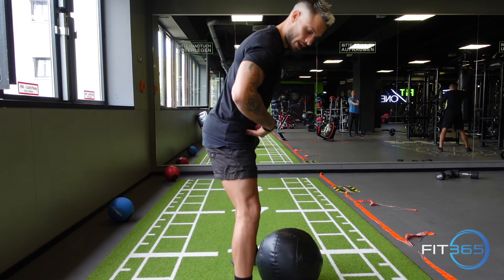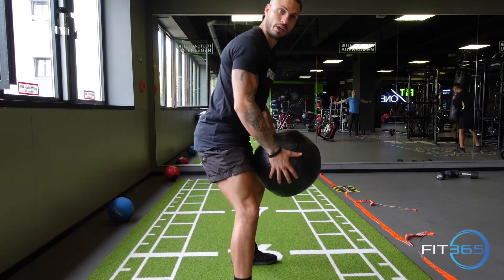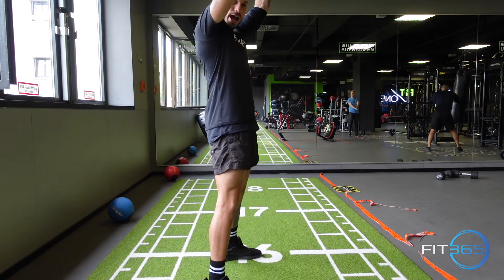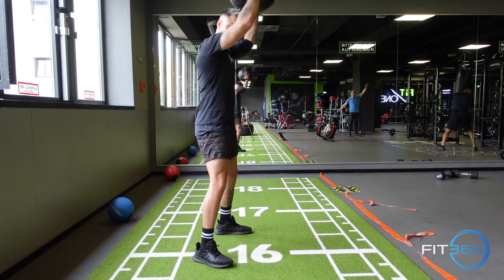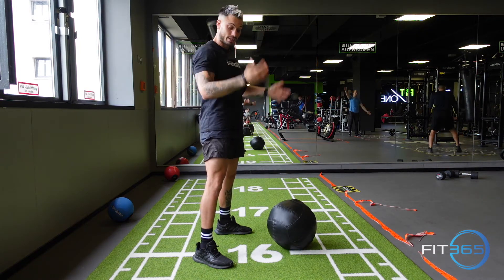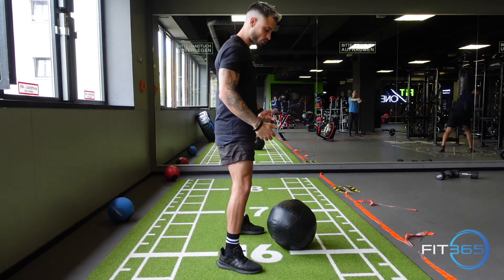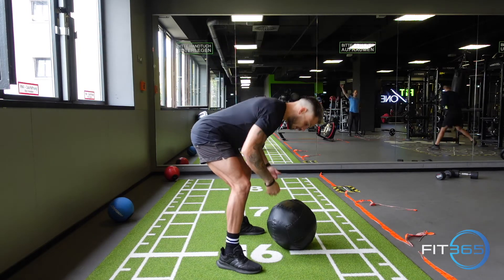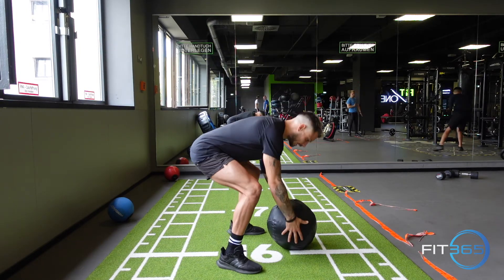How To do Ball slams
Learn how to do ball slams.

Great explosive movement that involves the whole body.

Aim to keep the technique as clean as possible and keep your core engaged through out the movement.

Pick up the ball using a deadlift or squat technique and slam it down as powerful as possible.